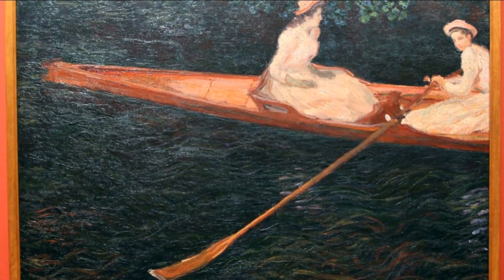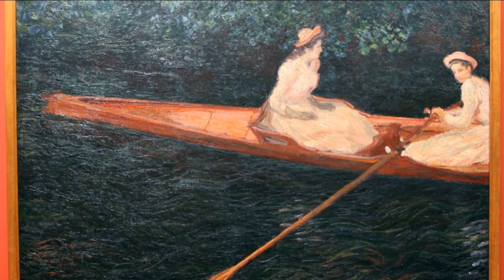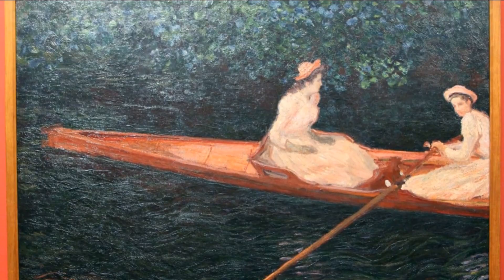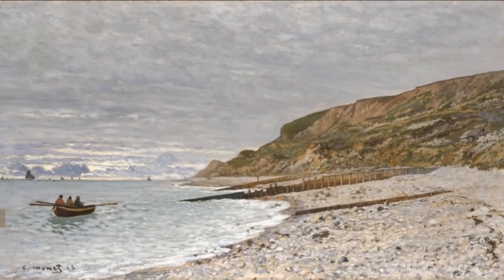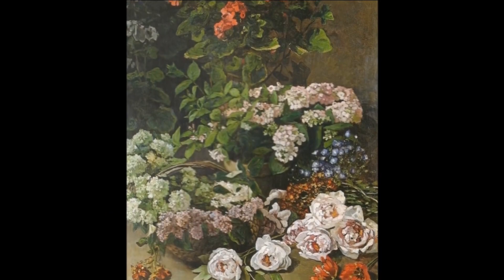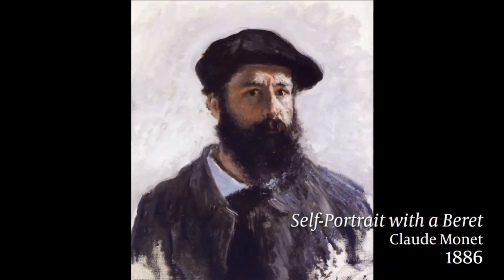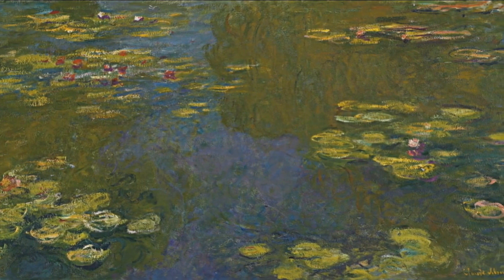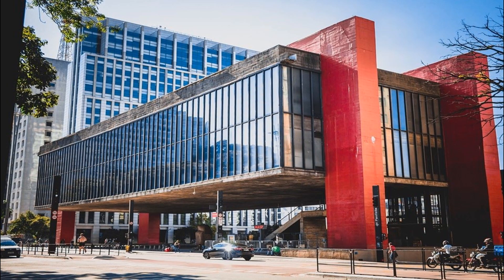The Canoe on Epte by Claude Monet at the Sao Paulo Museum of Art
See full Interactive video on The Canoe on Epte by Claude Monet at the Sao Paulo Museum of Art The Canoe on Epte by Claude Monet at the Sao Paulo Museum of Art

Going to Sao Paulo, Brazil. Visit the Sao Paulo Museum of Art and see these Exhibits.